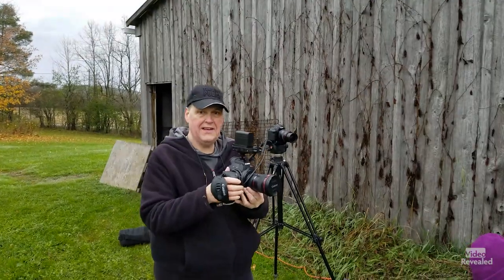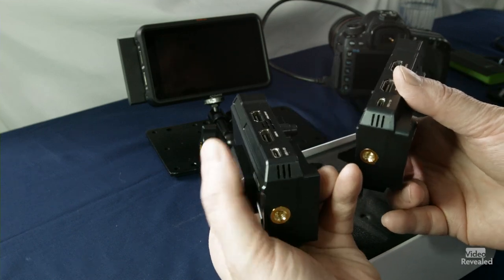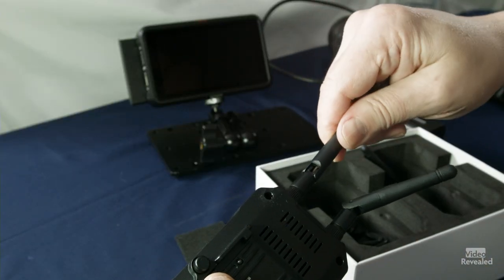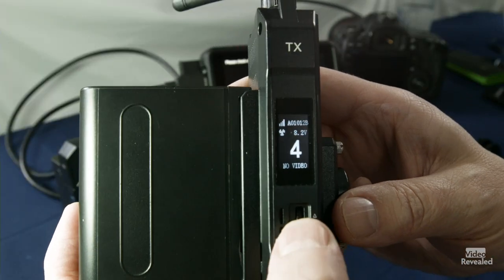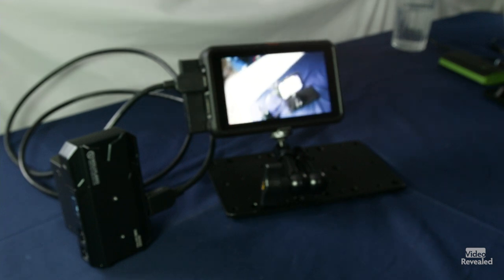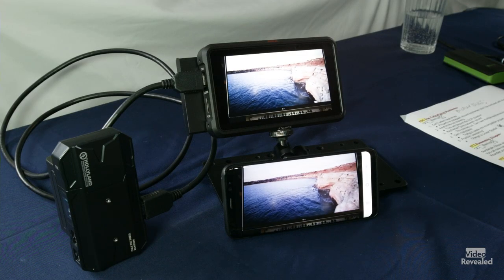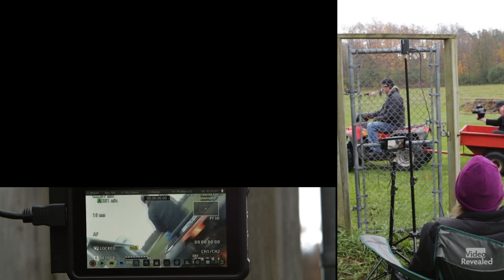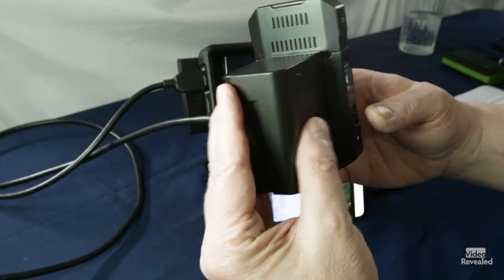Hollyland Mars 300 Pro Video Transmission System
This tutorial shows you the setup and workflow of using a live video transmission system on a moving vehicle.

QUESTIONS?

THANKS!